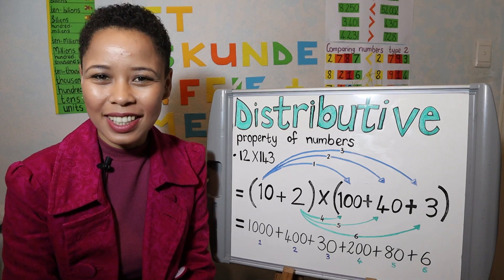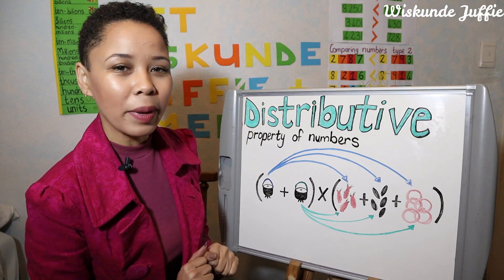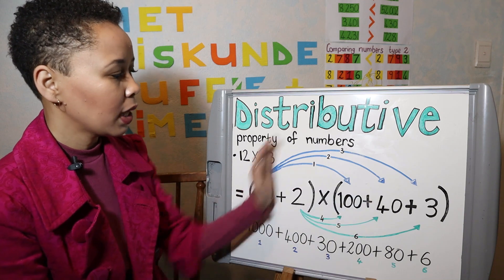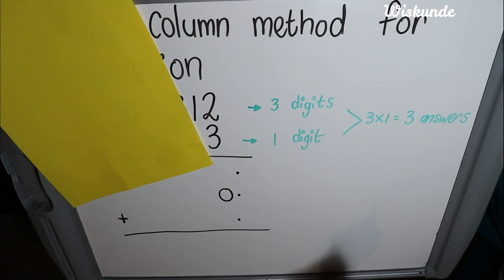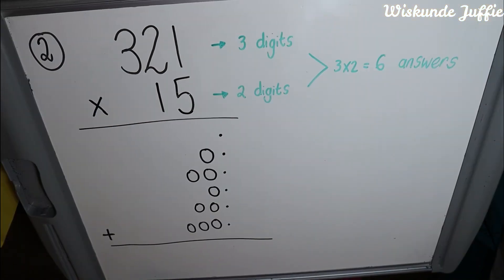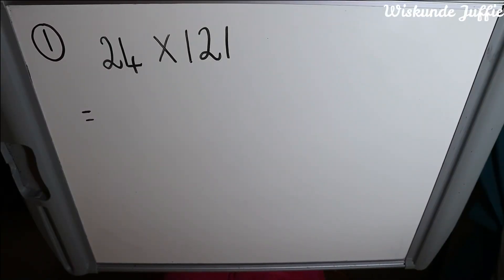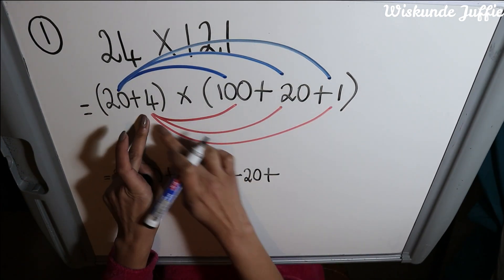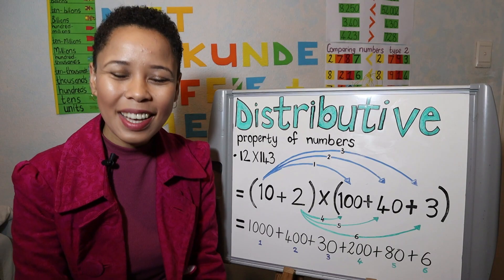Multiplication techniques for 3-digit numbers (2020) | Grade 6 Mathematics | CAPS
In this video we are covering two techniques of multiplication: using the distributive property of numbers as well as the vertical column method of multiplication. I make use of story telling and pictures to bring accross an understanding of the distrubutive property of numbers, which makes it easier for learners to not only understand but more importantly, to remember when applying this property to multiplying numbers. The vertical column method can sometimes be seen as a tricky example, but in this video I show you how to break it up in three steps (1. find out the amount of terms you will have to add after multiplication 2. place the zeros in each column 3. multiply each number). The learner is free to choose a method that they feel most comfortable with, but I would suggest learners know at least two techniques of multiplication. Learners can also be required to do a certain method to prove understanding, when doing assessments. Please practice and master one method at a time.

This video was created by Souh African Mathematics Teacher, Lizette Booys, to support learners and parents with Mathematics activities during the Corona Virus Pandemic of 2020. Lizette holds an honors degree in Mathematics Education, from the University of the Western Cape. All lessons are aligned according to the National Curriculum and Assessment Policy Statement (CAPS).

Stay in touch! Connect with Wiskunde Juffie on the following social media platforms: